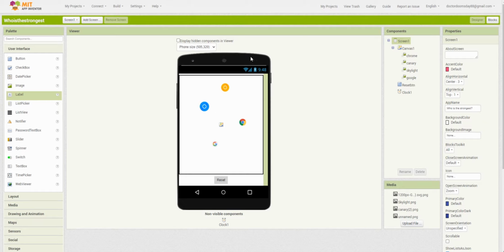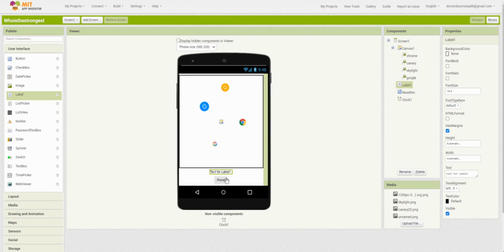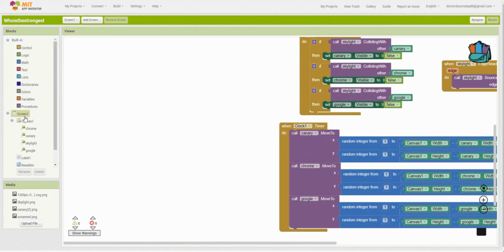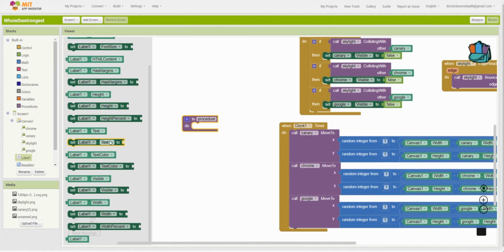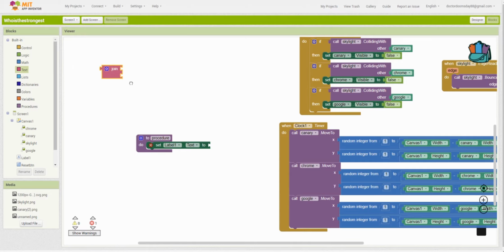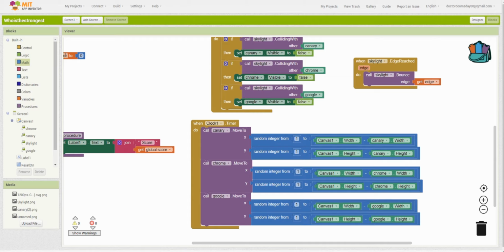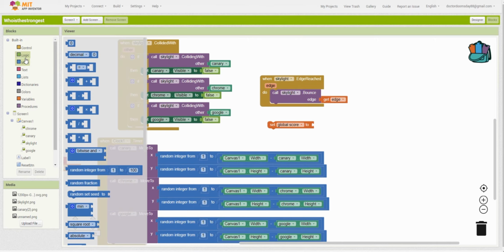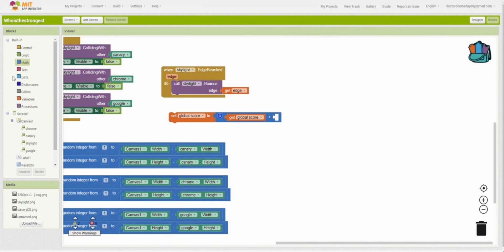MIT App Inventor - Sprite tutorial 2